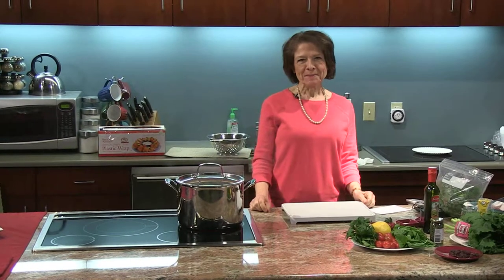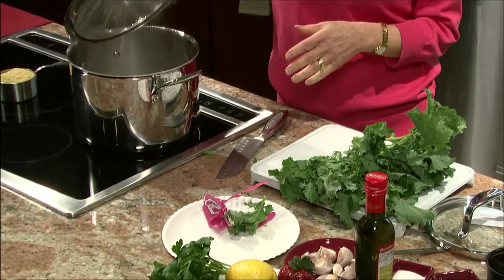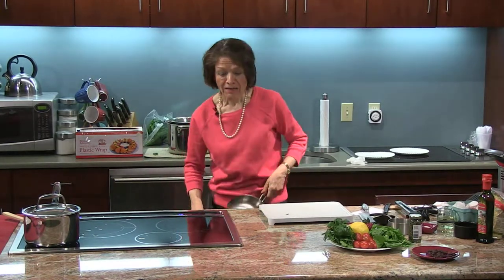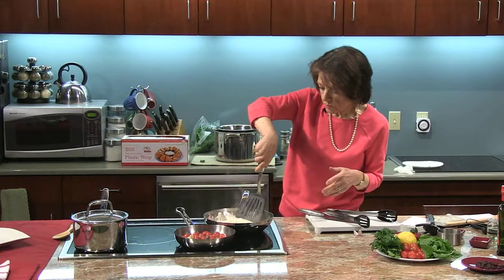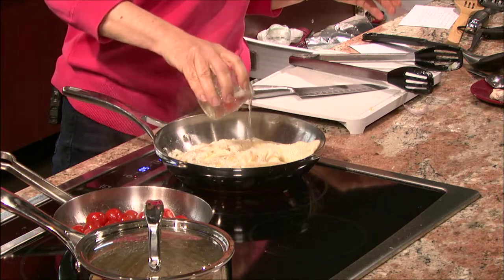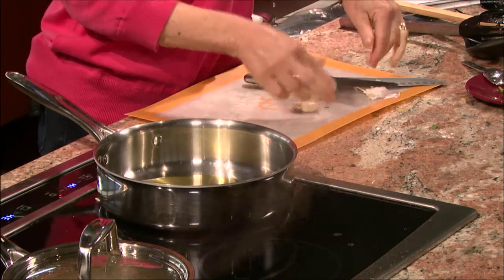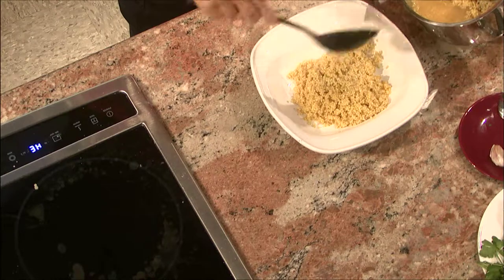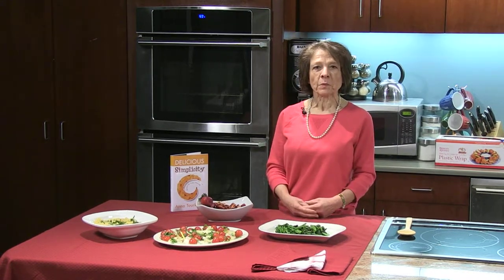Delicious Simplicity Fish Fillet, Millet Grain, Broccoli Rabe, Strawberries with Balsamic Vinegar